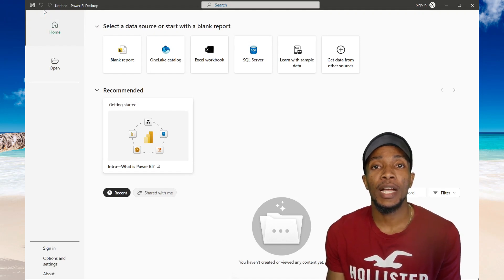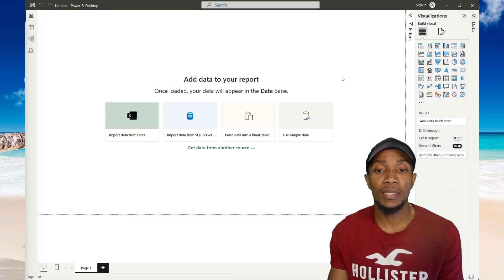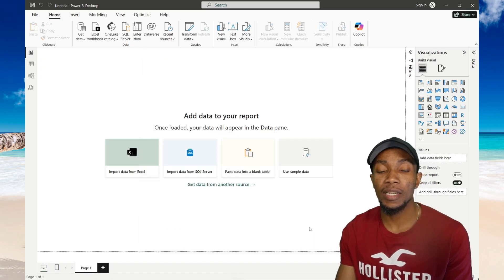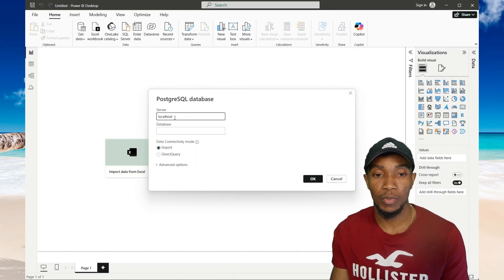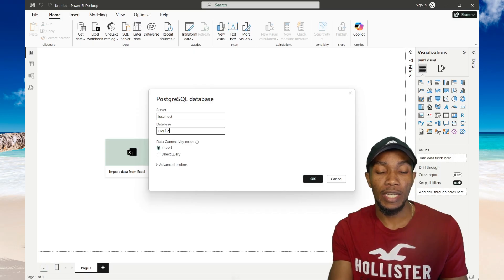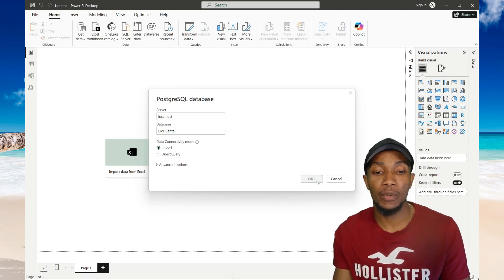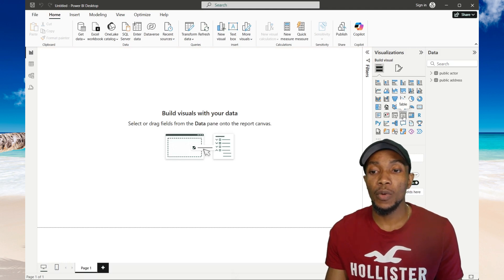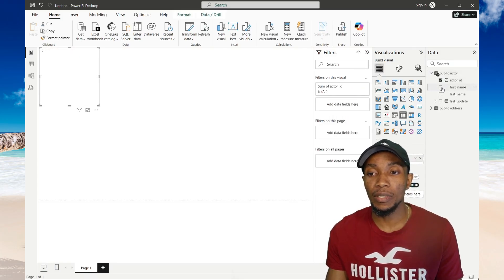How to Connect PowerBI to Postgres Database